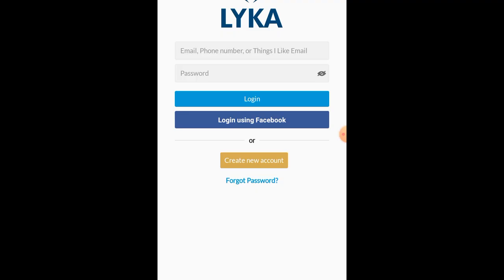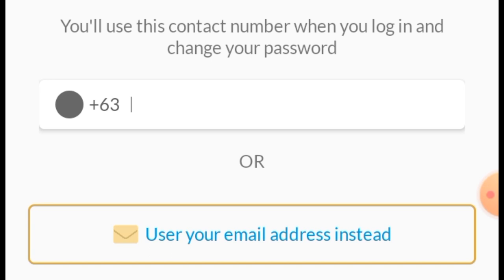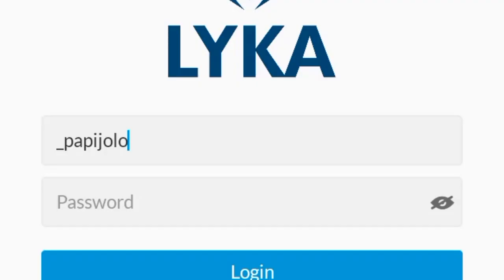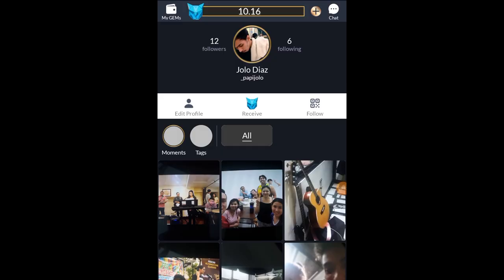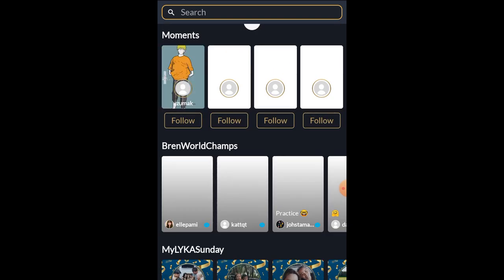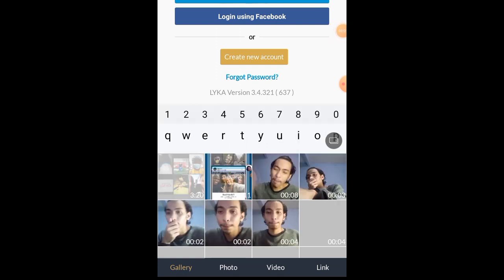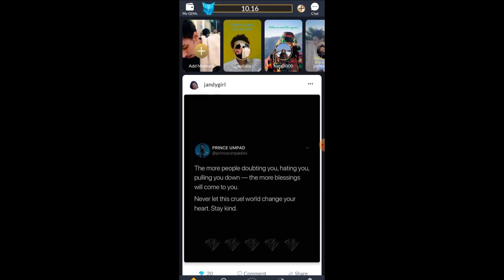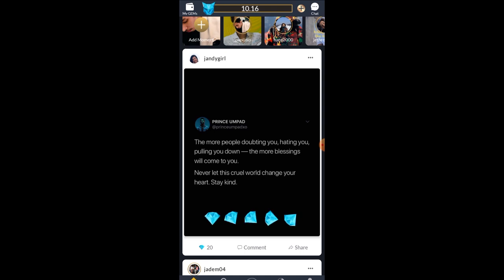LYKA APP SERIES: BASICS (PART 1)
2. Follow me on Lyka! (_papijolo)

Follow nyo rin ako on Twitter and IG: @thejolodiaz

My Intro Music: Paskong Piyu - One Piyu Music (original track namin!)
Outro Music: Gimme The Light - Verse One (gives me Rogerraker vibes!)
Background Music Source (awesome source!)

Salamat sa pagbisita! Support Pinoy Youtubers!

Paedit din kayo pics and vids! Presyong studyante lang haha